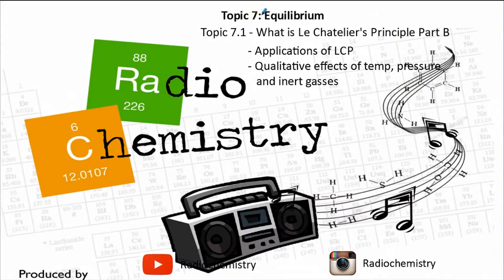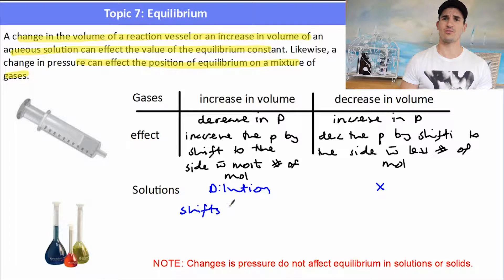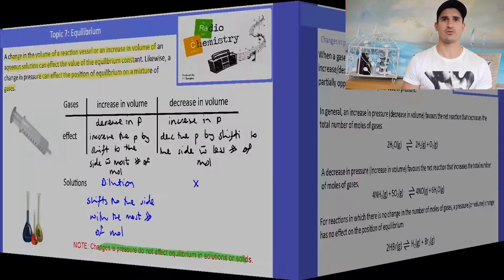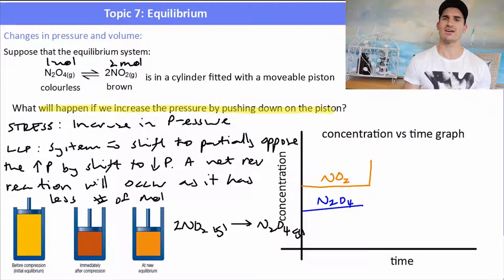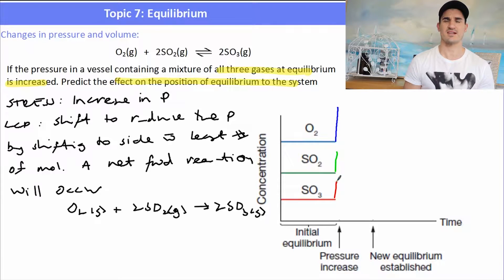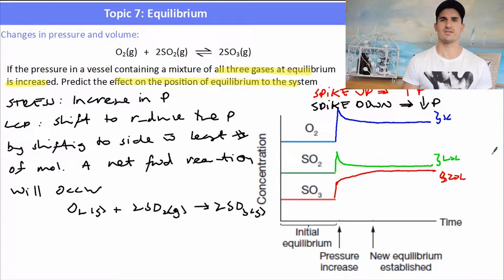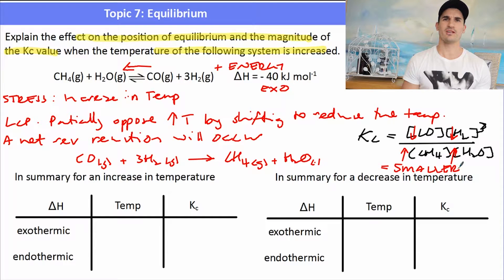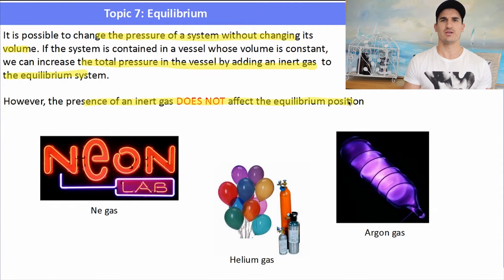Topic 7.1 - What is Le Chatelier's Principle? Part B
Standard Level IB Chemistry Topic 7.1- What is Le Chatelier's Principle? Part B - Focus on a changes in pressure and temperature
- Applications of LCP
- Predicting a shift according to LCP
- Qualitative effect of a change in temperature and concentration.